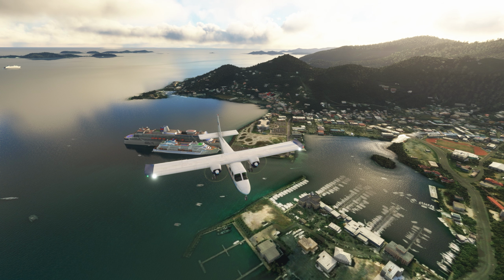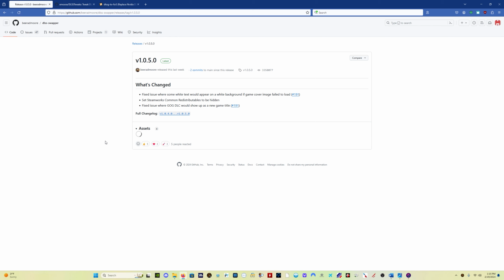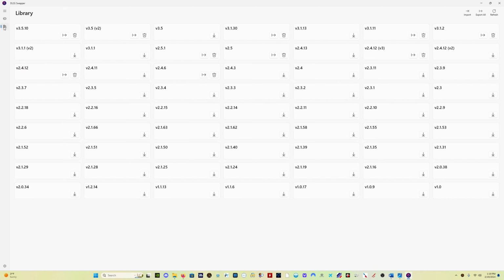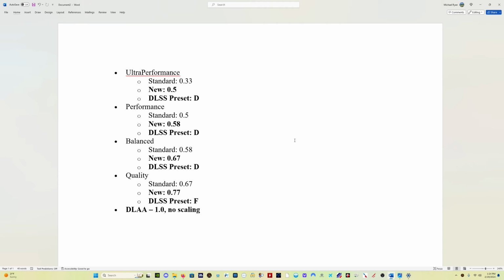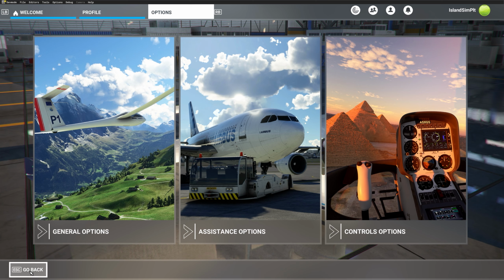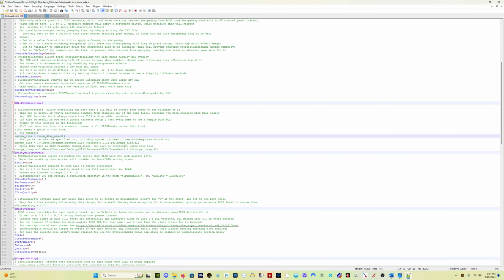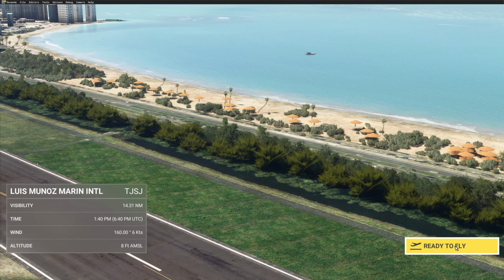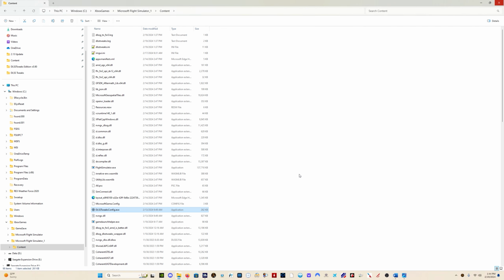DLSS Ultra Quality in Microsoft Flight Simulator w/ optional Frame Generation | MSFS 2020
Learn how to set up DLSS Ultra Quality in Microsoft Flight Simulator, with optional use of the Frame Gen Mod.

YOU HAVE TO PERFORM ALL STEPS IN ORDER, otherwise it won't work!

Your MSFS install should be somewhere similar to this:
C:\XboxGames\Microsoft Flight Simulator\Content

00:00 Intro
00:30 What is DLSS?
01:05 DLSS Downscaling
03:30 What are we going to do?
04:45 Tools Required
07:00 Find Your MSFS Install
07:35 Uninstall Frame Gen Mod
08:45 Update Your DLSS File
10:25 Install DLSS Tweaks
12:20 Setting Up DLSS Tweaks
16:30 Start MSFS
18:00 Check DLSS Tweaks Install
20:15 Installing Frame Gen Mod (Optional)
21:20 Updating DLSS Tweaks
24:45 Check FG Mod Install
26:50 New DLSS Options
27:45 The ONLY Difference
28:20 Custom DLSS Scaling
30:15 Sim Update 15 Beta
30:50 Final Thoughts